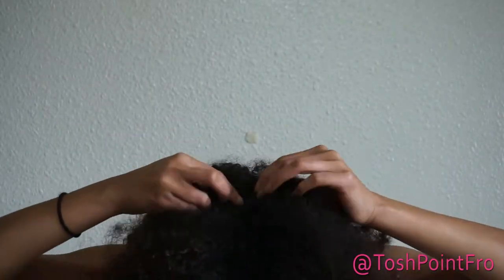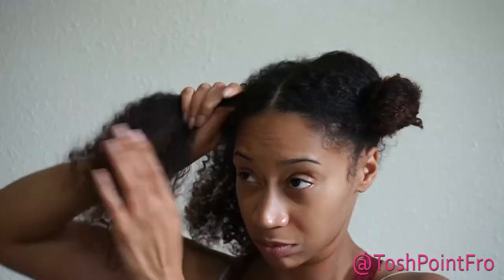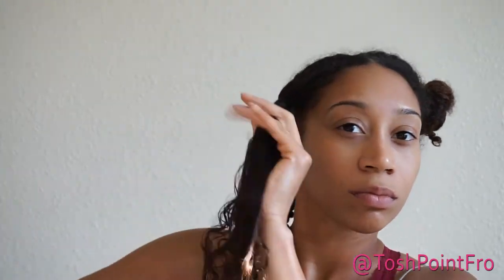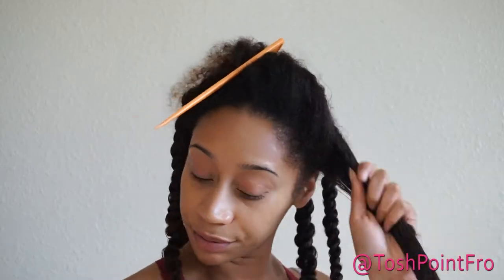How To Pre-Poo Natural Hair | ToshPointFro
Welcome to my hair care channel. I am on a MISSION to make my natural hair healthy again. In this video I show you how to “Pre Shampoo” your hair to retain moisture. Enjoy!

► T H U M B S U P :)          ► S U B S C R I B E :)

↓C O N N E C T  w/ M E↓

T W I T T E R  @ToshPointFro

I N S T A G R A M @ToshPointFro

| PRODUCTS USED |
- Rat Tail Comb
- Banana Clips
- Paddle Brush
A mixture of:
- Shea Butte
- Coconut Oil
- Jamaican Caster Oil

| Music |
Keys N Krates x KRANE - Right Here (Wildfire Remix)